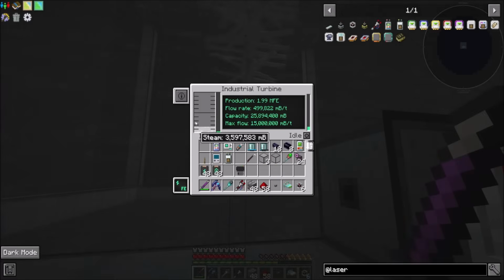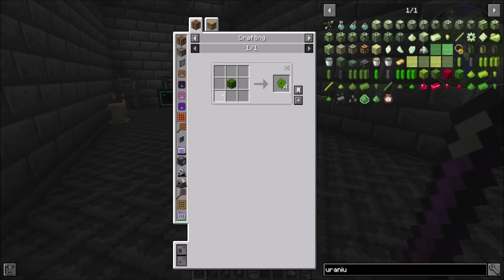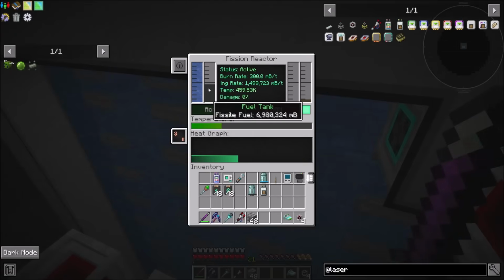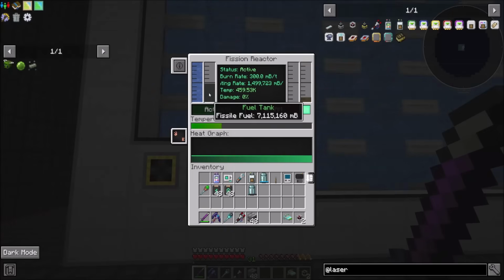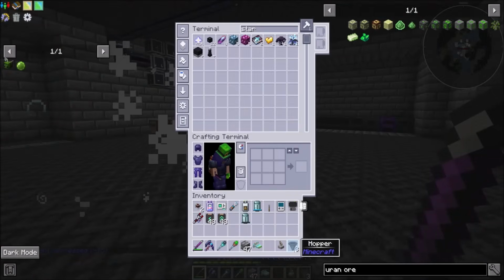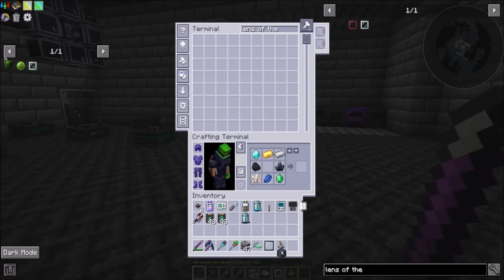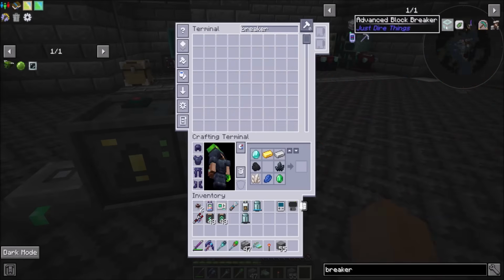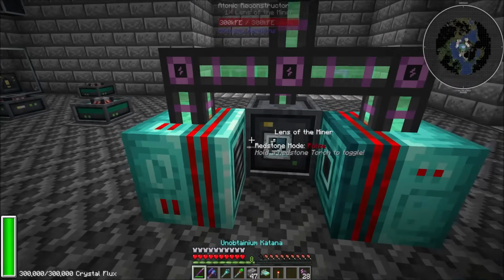ATM10 EP49 Looking for Uranium Options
Checking out my Uranium Options!